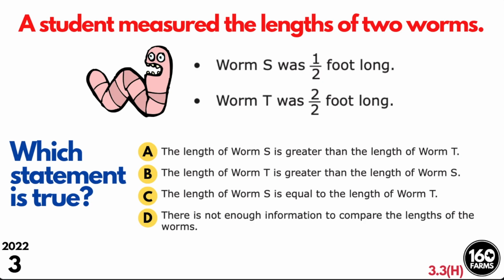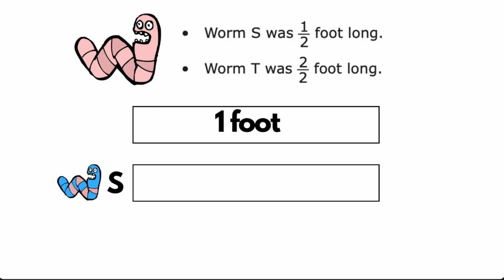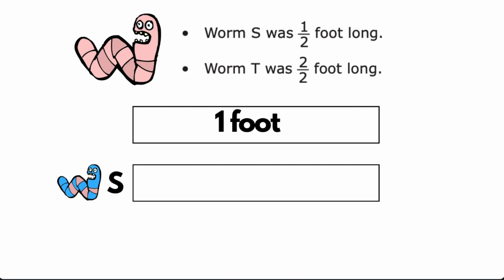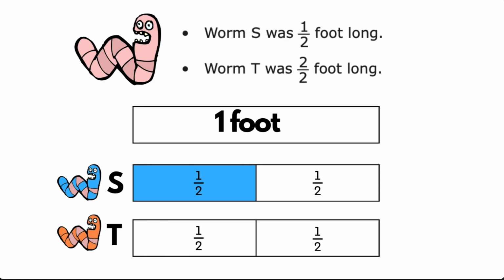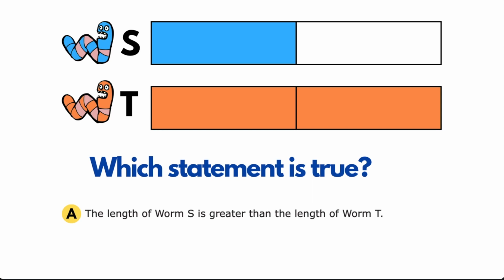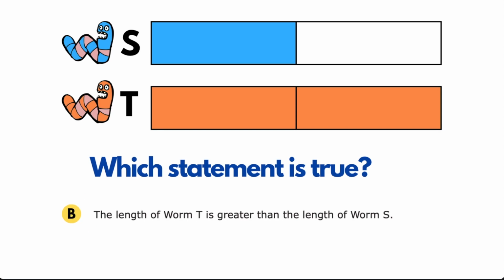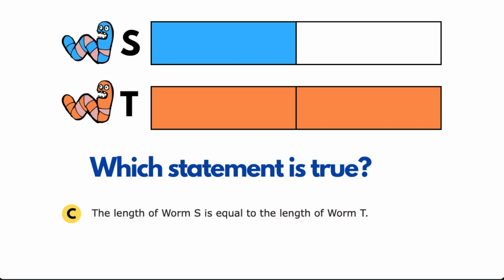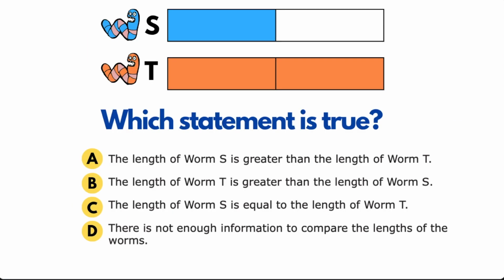COMPARING FRACTIONS WITH LIKE DENOMINATORS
Texas TEKS: 3.3(H)
Compare two fractions having the same numerator or denominator in problems by reasoning about their sizes and justifying the conclusion using symbols, words, objects, and pictorial models.

An explanation of Texas 2022 3rd Grade STAAR Test item #3